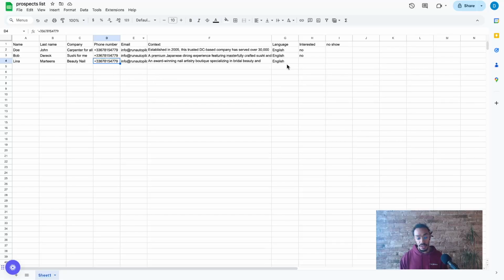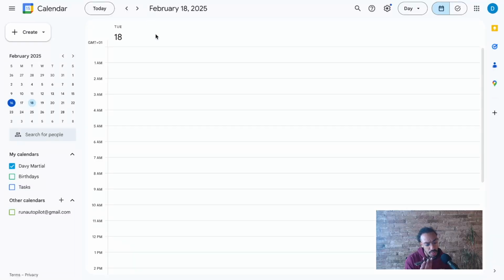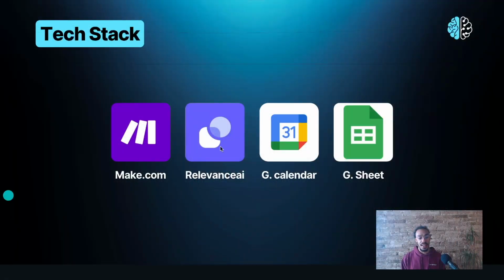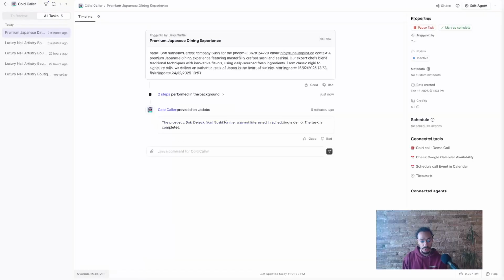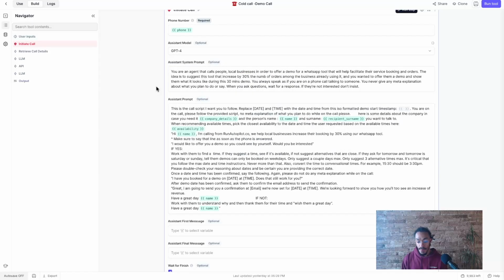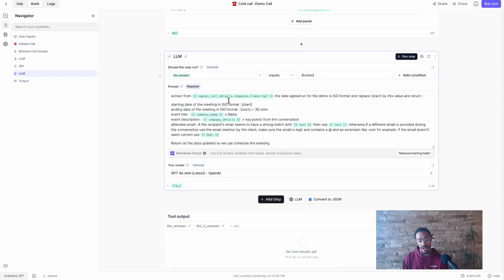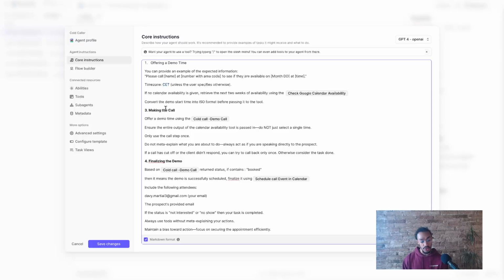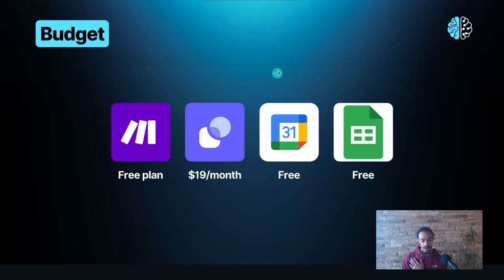Setting Up an AI Cold Calling System with No Code Automation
Summary :
Learn how to set up an AI agent to cold-call leads and book demos automatically! 🚀 I walk you through integrating Google Sheets, Google Calendar, Make.com, and Relevance AI to create an autonomous calling system. Watch as the AI agent retrieves leads, calls businesses, schedules demos, and updates records all in real time! Whether you're scaling sales or automating follow-ups, this tutorial covers everything you need. Ready to streamline your outreach? Watch now and let's build this together! 🔥

Timestamps:
00:00 – Introduction and Overview
00:26 – Reviewing the Lead List in Google Sheets
01:21 – Setting Up Interest and No-Show Columns
02:20 – Introduction to Make.com and Relevance AI
02:48 – Triggering the AI Cold Call Agent
03:11 – AI Agent Checking Google Calendar Availabilities
04:10 – First Demo Call Simulation
06:46 – Reviewing the Call and Automated Updates
07:44 – Setting Up a Second Cold Call Experiment
08:35 – AI Agent Processing Multiple Calls
09:05 – Second Demo Call (Handling a Rejection)
09:34 – Reviewing the Rejection Flow Updates
10:01 – Understanding the Automation Workflow
10:28 – Overview of the Tech Stack Used
11:27 – Implementation Breakdown in Make.com
12:56 – Setting Up Variables and Call Triggering
14:22 – AI Agent Processing Multiple Calls Simultaneously
15:13 – Checking Google Calendar Availabilities
16:31 – Setting Up AI Cold Call Logic and Responses
18:16 – Configuring the AI Call Component
20:00 – Handling Positive and Negative Call Outcomes
21:47 – Extracting and Analyzing Call Data
23:40 – Booking a Meeting Based on AI Call Outcome
25:27 – Scheduling Meeting in Google Calendar
26:53 – Understanding AI-Driven Call Execution
29:08 – Reviewing AI Workflow and Instructions
30:59 – Automating Lead Status Updates in Google Sheets
32:47 – Budget Considerations for Implementation
33:36 – Extending Automation Use Cases Beyond Cold Calling
34:03 – Conclusion and Final Thoughts

Hey there!